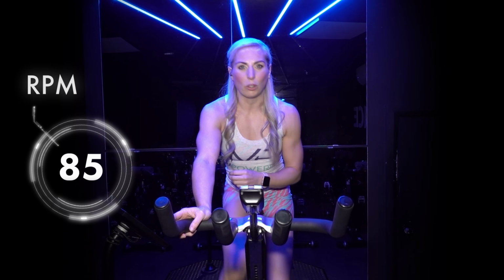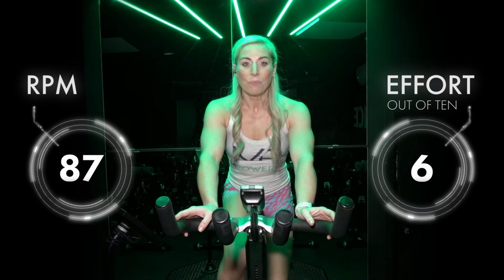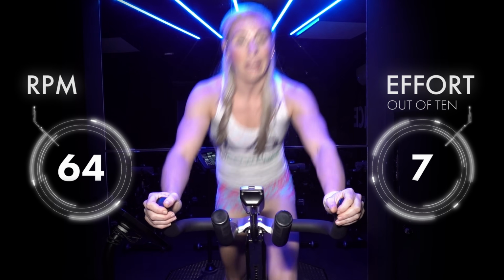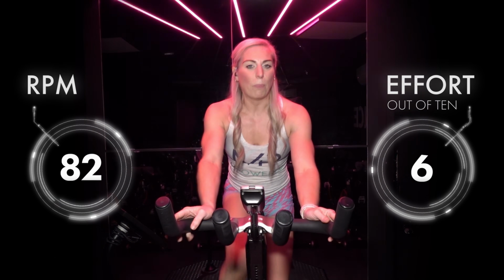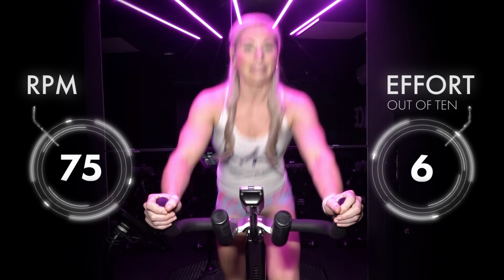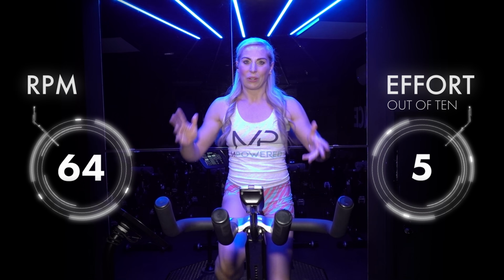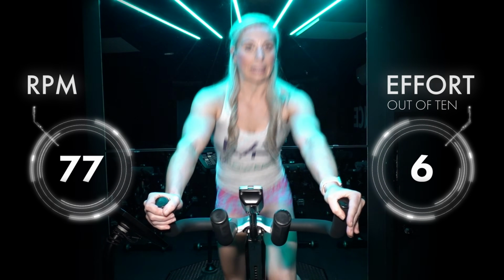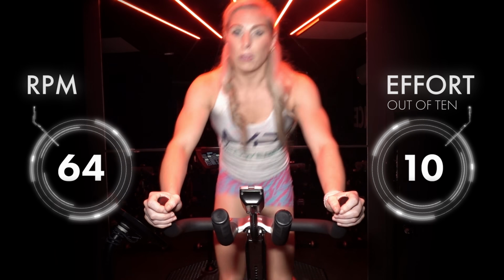45 Minute Indoor Cycling Class | My first class on YouTube after 20 years of teaching!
My very first indoor cycling class on YouTube! After nearly 20 years of teaching in studios (including my own award-winning studio, Cadence), I’m finally bringing my classes online.

This 45-minute ride combines different methods of riding aimed to increase fitness, burn fat, and build strength with clear, evidence-based coaching. Whether you’re new to indoor cycling or a seasoned rider, the class is designed to be scalable for all levels. My teaching methods are easy to follow and you can use any type of bike. No gimmicks, just expert-led classes!

📅 New class every Monday!